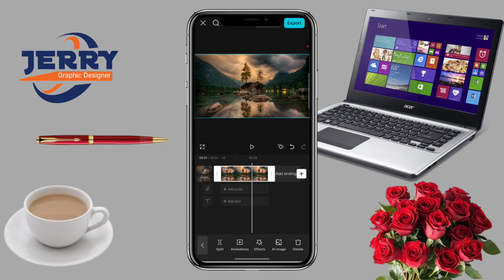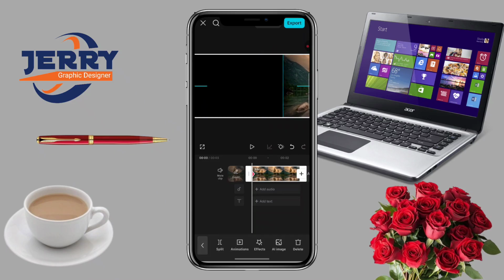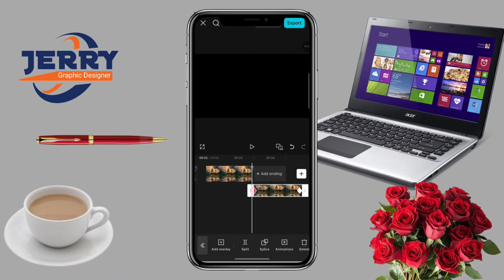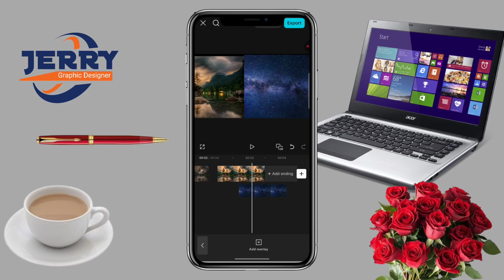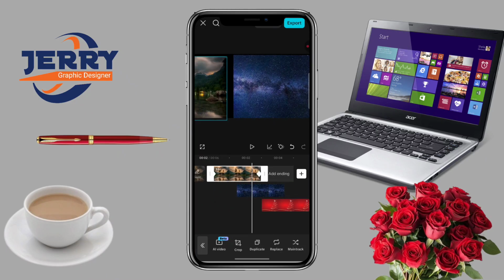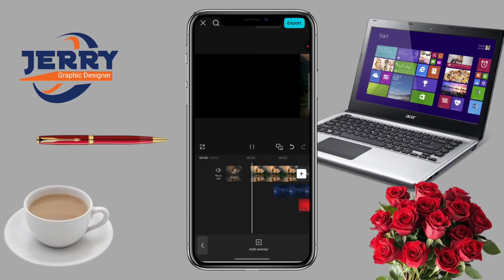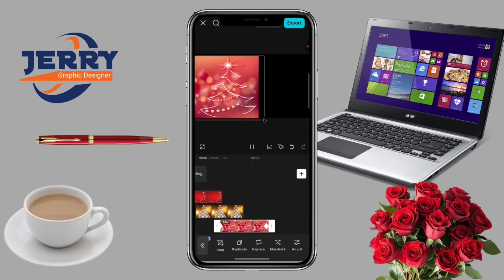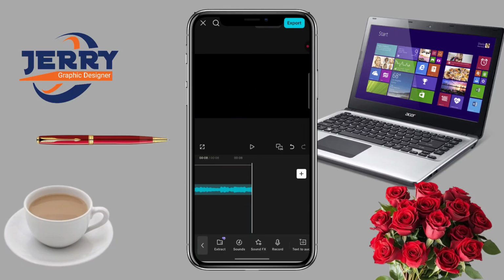How to Make Self-Scrolling Carousel Animation in CapCut | Android Tutorial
In this tutorial, I'll show you how to create smooth and professional animated carousel slides using CapCut on your smartphone. If you've been struggling to make self-scrolling carousel posts without a laptop, this video is for you!
You'll learn how to:
Import your carousel designs into CapCut.
Create smooth slide transitions.
Adjust the speed for better readability.
Export high-quality animated carousel videos for social media.
Everything in this tutorial was created using a smartphone, so you don't need a PC or laptop to follow along.
00:00 Introduction
00:35 What We'll Be Creating
01:15 Preparing the Carousel Slides
02:30 Importing the Images into CapCut
04:10 Arranging the Slides
06:20 Adding the Slide Animation
08:30 Adjusting the Speed for Readability
10:00 Adding Background Music (Optional)
11:15 Export Settings
12:00 Final Preview
12:30 Conclusion